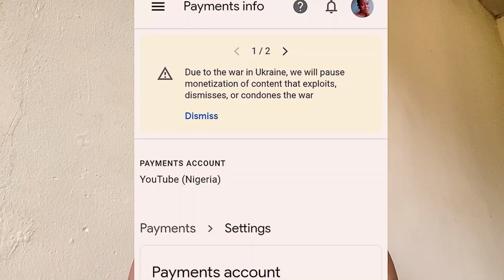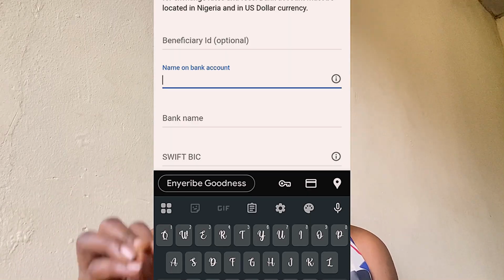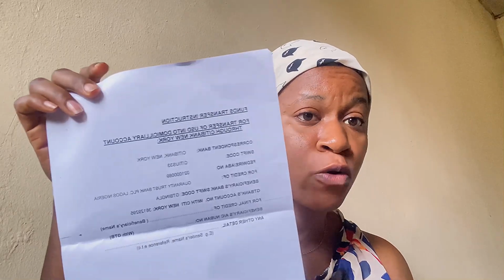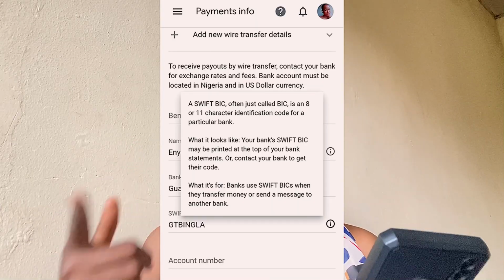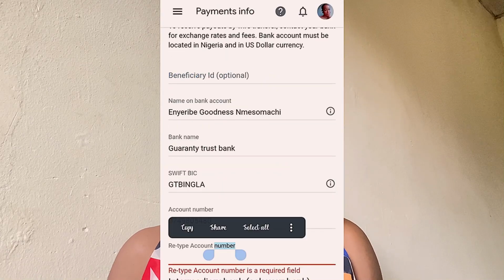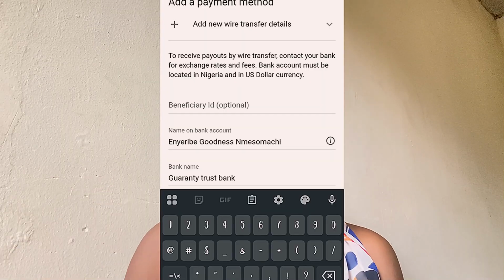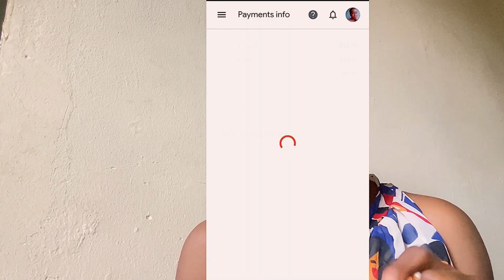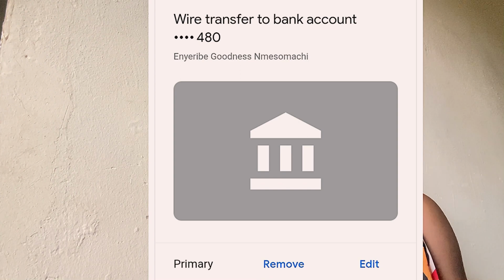How to add a payment details on your AdSense (Step by step guide)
In this video, I’ll walk you through a simple step-by-step guide on how to add your payment details to Google AdSense. Whether you’re new to AdSense or setting it up for the first time, this tutorial will help you enter your bank details correctly so you can start receiving your earnings without stress.

I’ll cover:

Where to find the payment settings in AdSense

How to add and verify your bank account

This tutorial works for both YouTube AdSense and website AdSense accounts.

‎Hey! 💕I'm Goodness Enyeribe and this channel is your new go-to spot for anything YouTube, questions,guide and tutorials that will help you grow on any YouTube channel .
‎What to expect: YouTube updates,guides, tutorials and answers to your questions.
‎I’m building a positive space where we can learn,grow, explore, and enjoy YouTube journey together. 💯